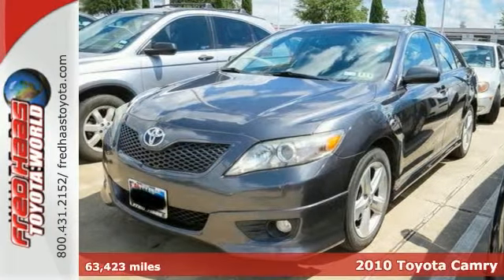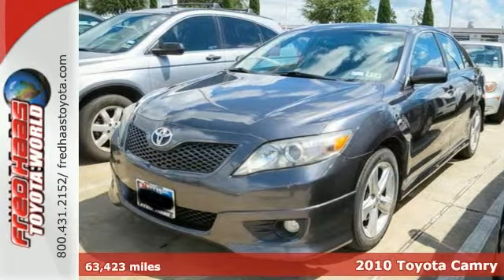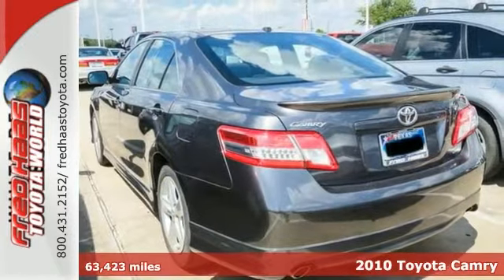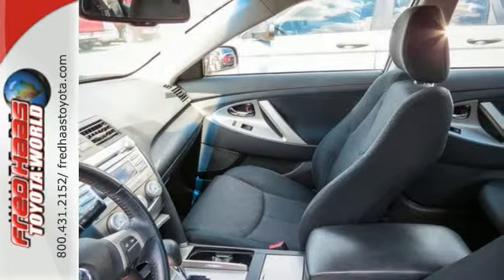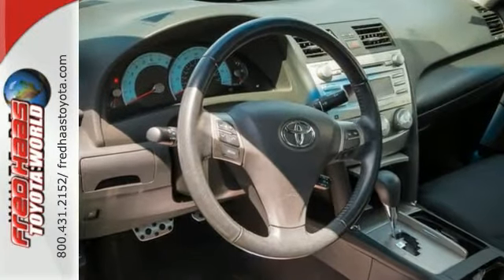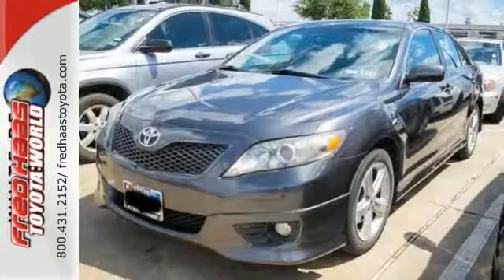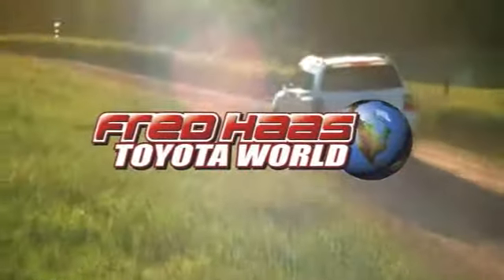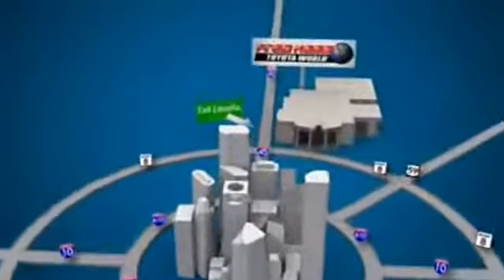2010 Toyota Camry Spring Houston, TX AU103000T - SOLD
Year: 2010
Make: Toyota
Model: Camry
Trim: 4 Door Car
Engine: 3.5L V6 Cylinder Engine
Transmission: 6-Speed A/T
Color: Magnetic Gray Metallic
Mileage: 63423
Stock #: AU103000T
VIN: 4T1BK3EK3AU103000

Address:
20400 I-45 North